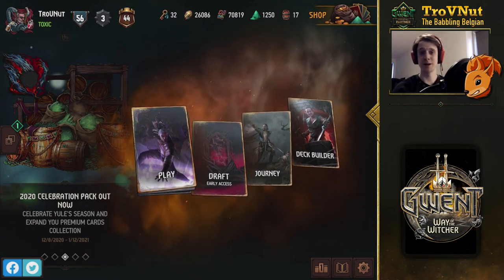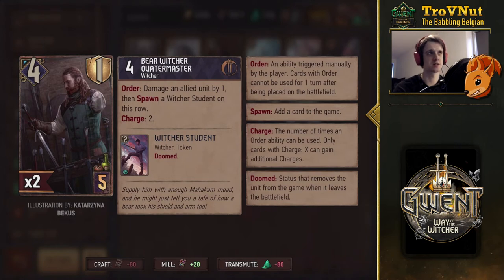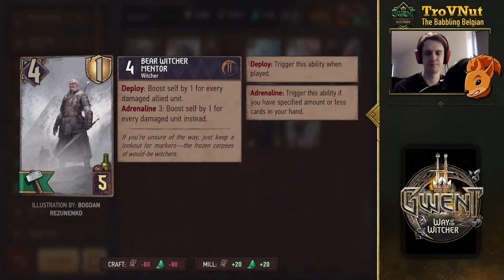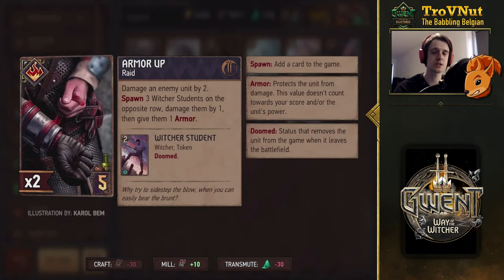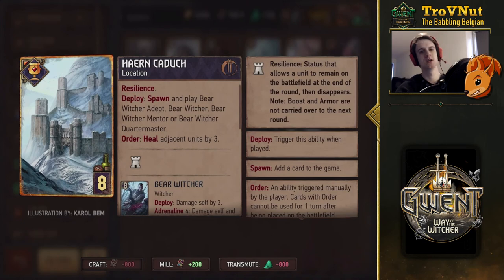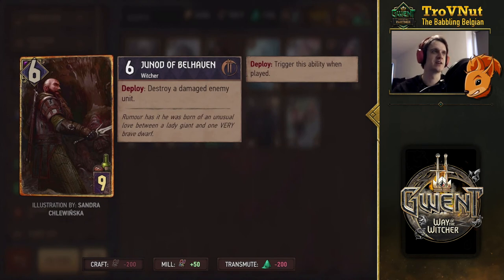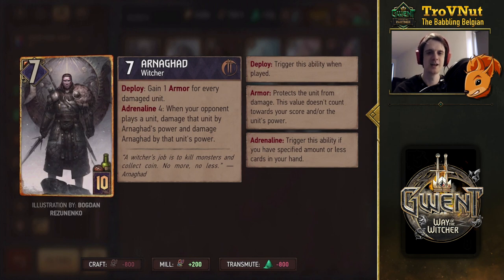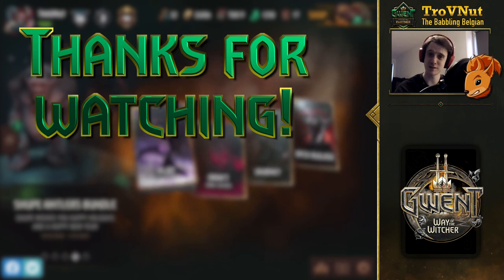GWENT | Way of the Witcher Skellige Card Reviews - GwentEdge - Gwent Tips & Strategy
The Way of the Witcher expansion has hit us with 70 new cards, 10 for each faction, and in this video series we will be reviewing each of them per faction. Today we're reviewing the Bear School Witcher additions in Skellige! Raaarw!!
Don't hesitate to leave advice on how to use the new cards in the comment section down below.